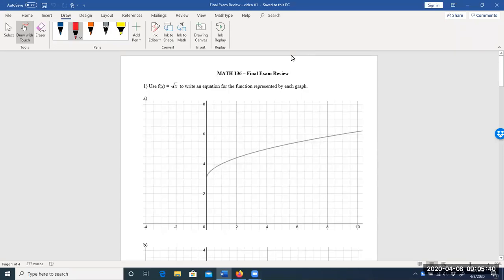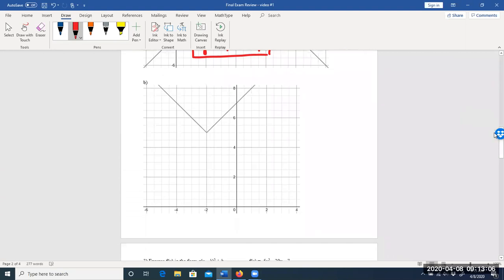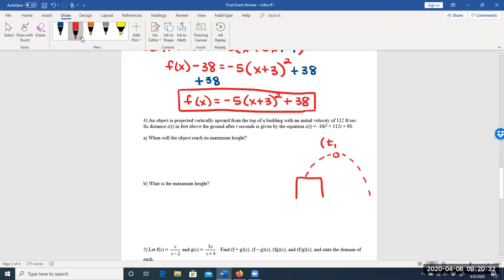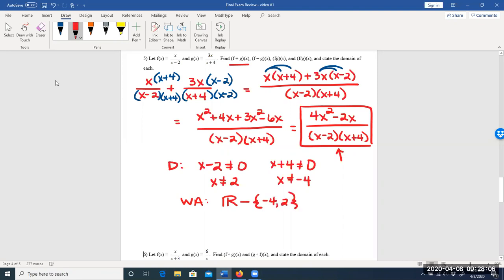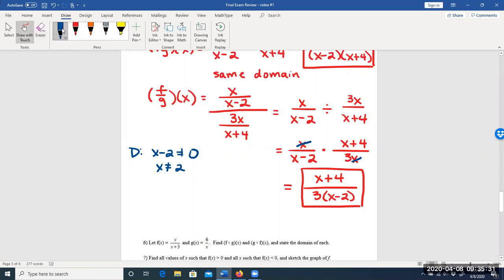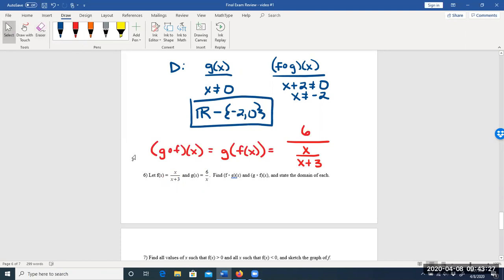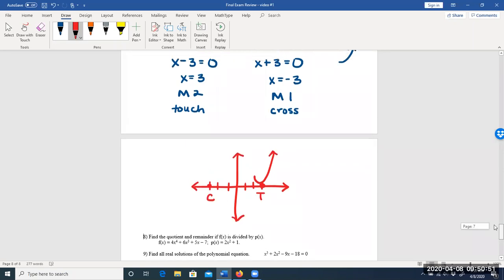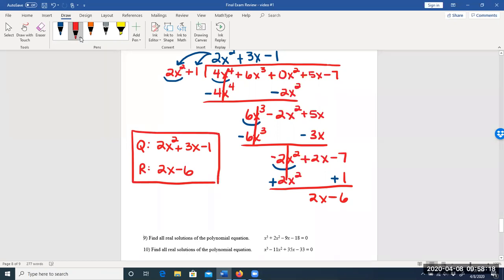Final Exam Review - #1-8